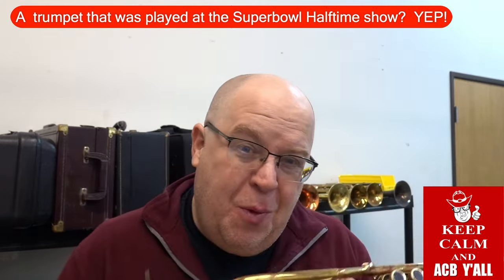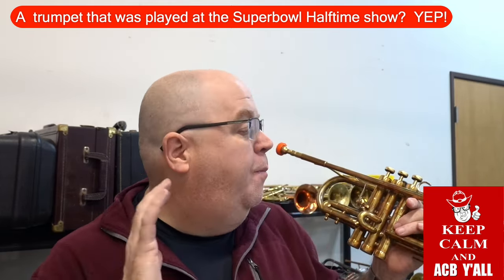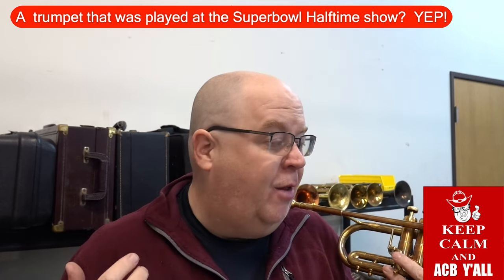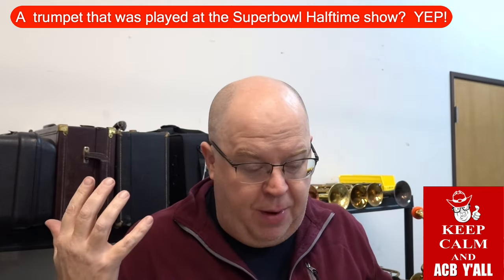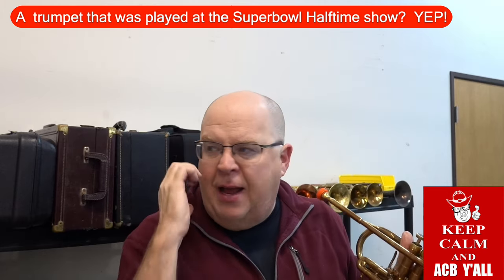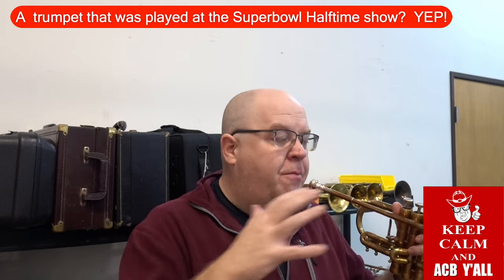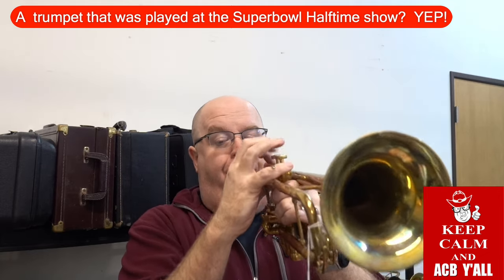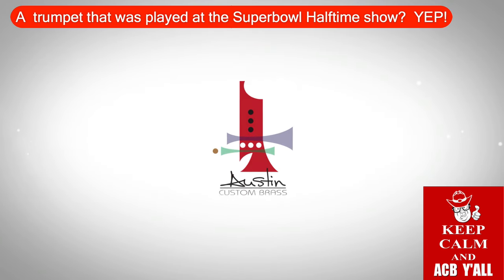How about a horn that was played ON the big game Halftime show with Bruno Mars? Adams A6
Yep!   this was used on the halftime show   with Bruno Mars!

Jimmy King is a friend of the shop and recently we purchased a few horns from him.  This was one of them and it's absolutely awesome.  We have replaced the leadpipe (the original had red rot in it),  stripped the lacquer, cleaned the horn, and applied this custom "Gasoline" finish on it.

I love the Connstellation vibe of this horn with the modern improvements.  The small .438 bore, the wide wrap,  the crisp sound and intonation...  this horn has it all!  It's also far more versatile than you might imagine!